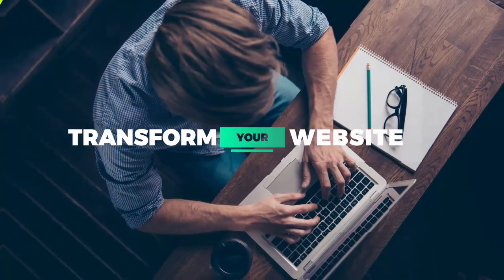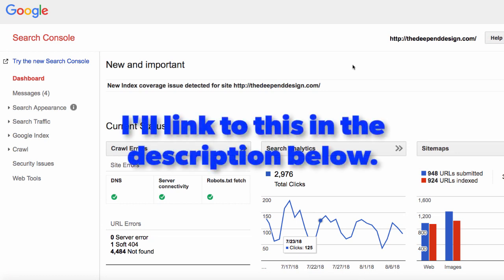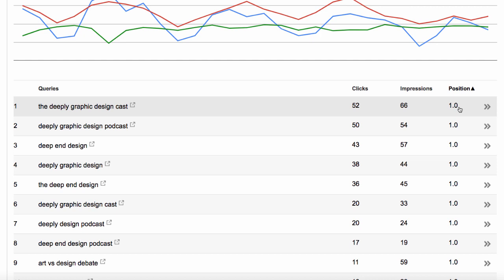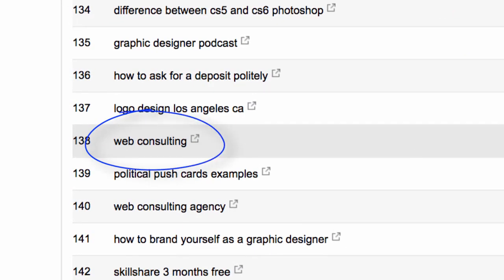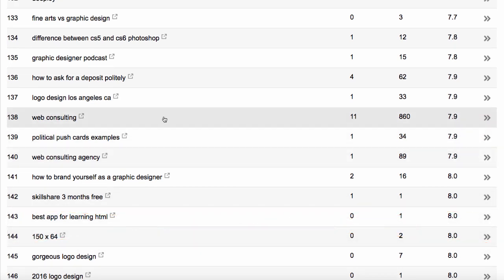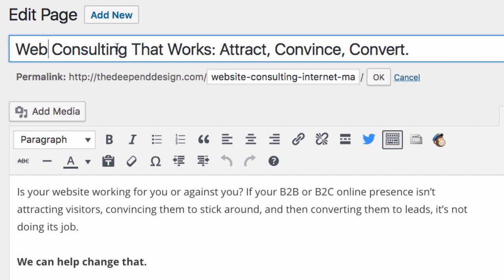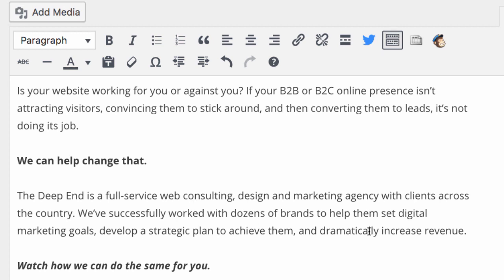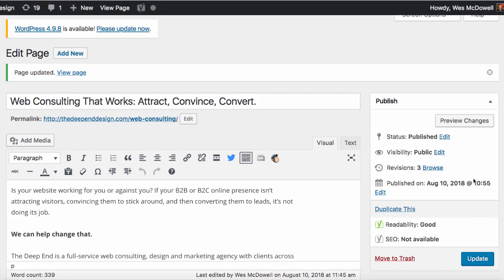How To Rank Higher In Google: 1 Easy Trick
Did you know there's a really quick way to help some of your most important pages rank higher in Google with only about 5-10 minutes of work? In this video I'll show you exactly how to rank higher in Google using one of Google's own tools, and just a few super simple text-based tweaks to site.

This is such an easy win it'll feel like you're cheating! (But it's completely on the up-and-up, I promise.)